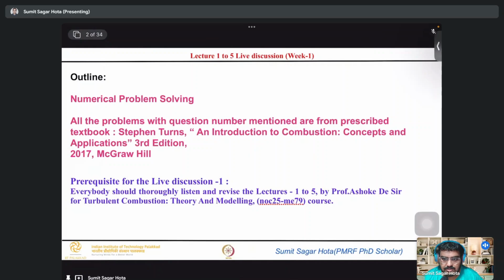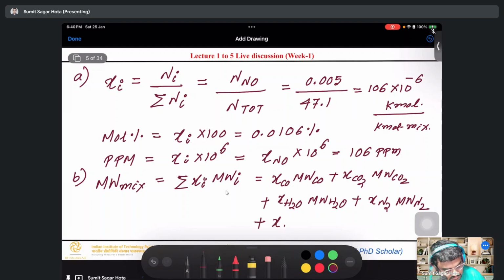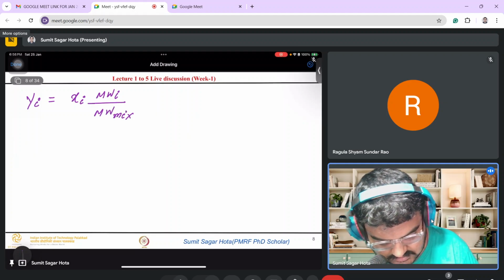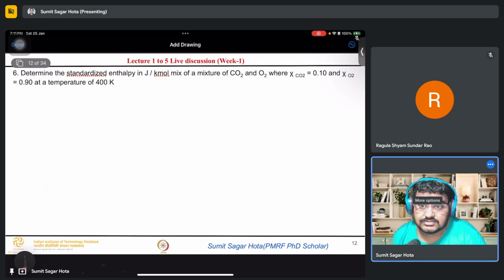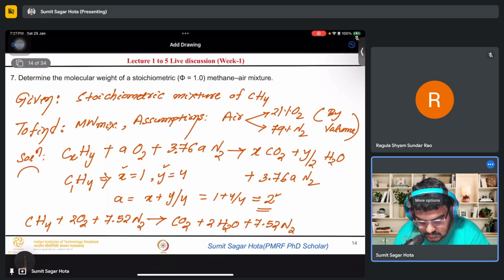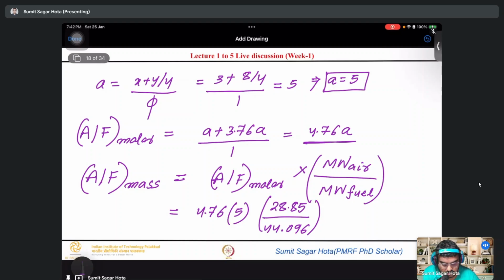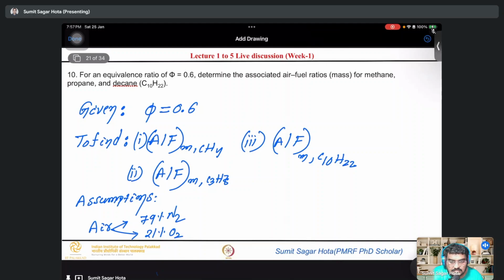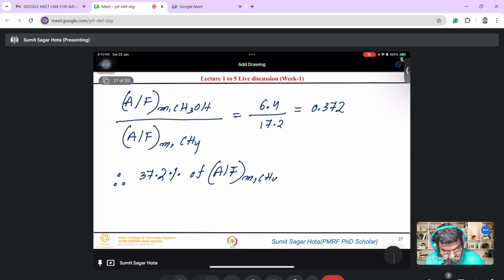Week-1 (Lec.1 to 5)Turbulent Combustion Theory and modelling Problem-Solving Sessions for NPTEL